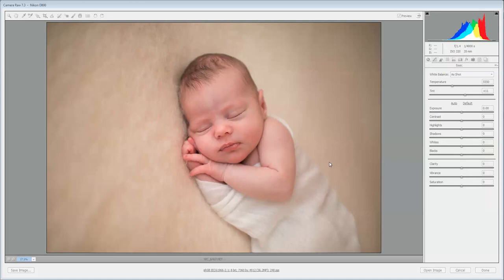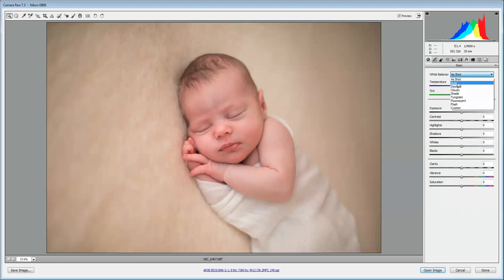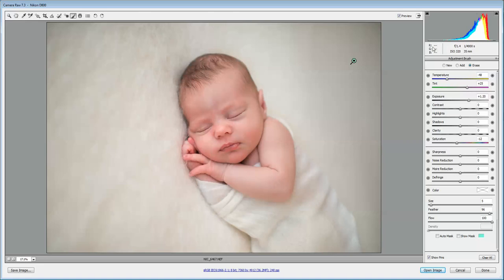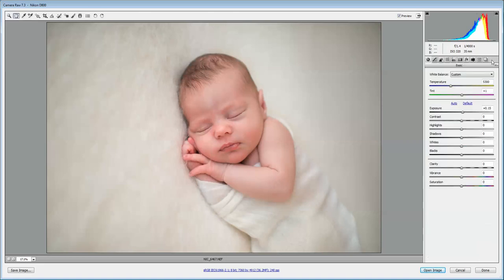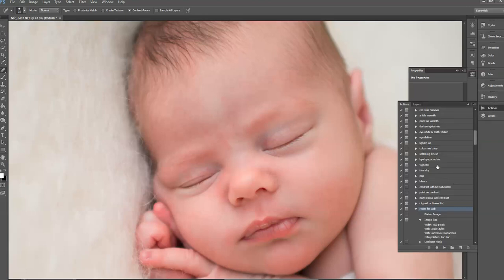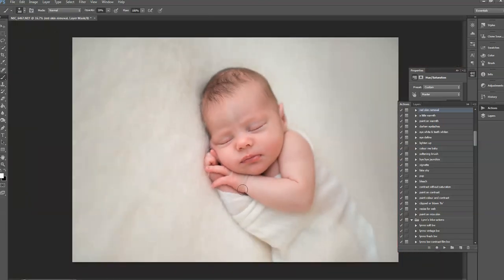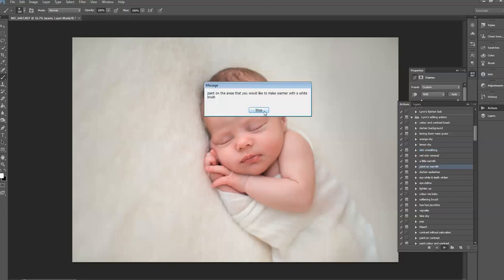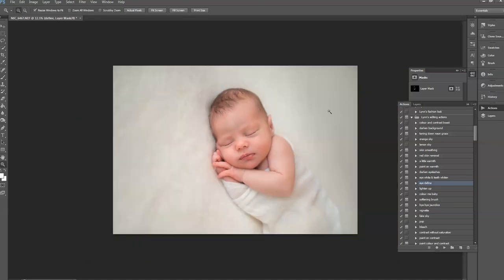quick newborn edit